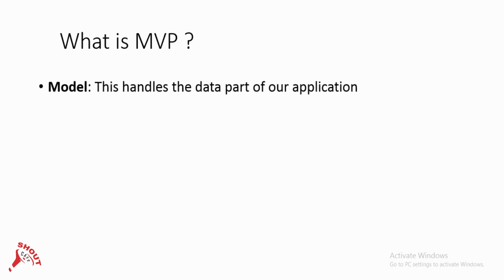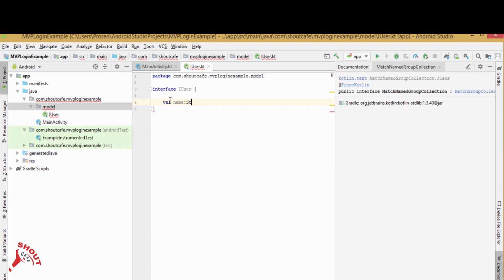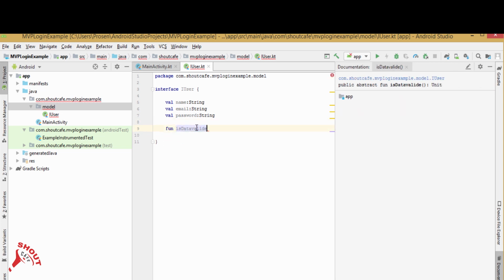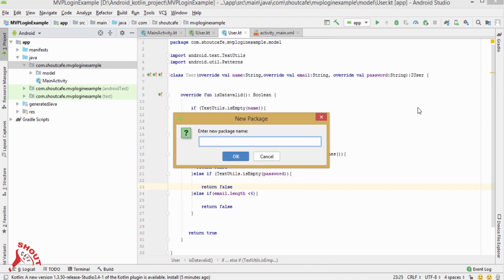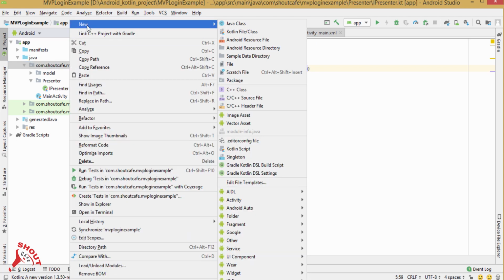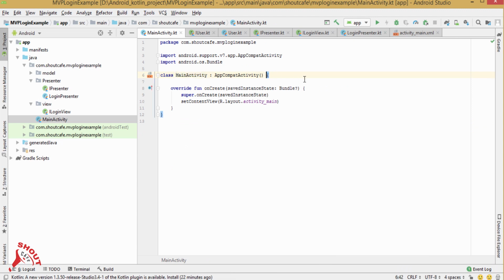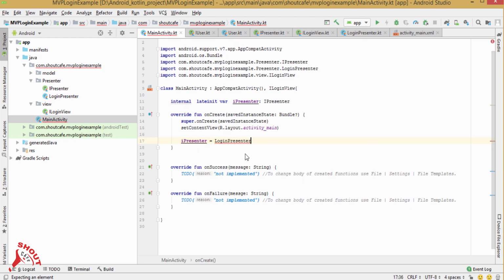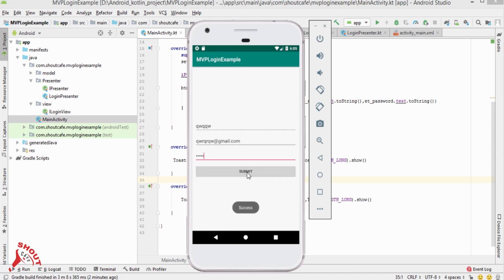Introduction to MVP in Android